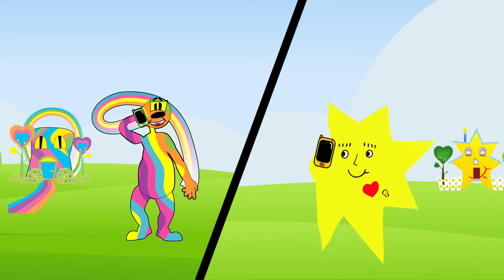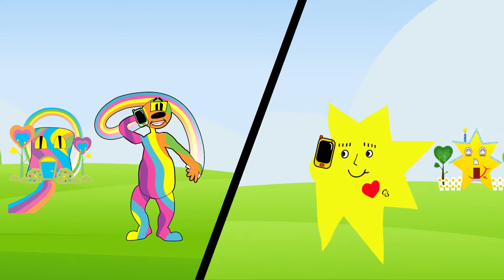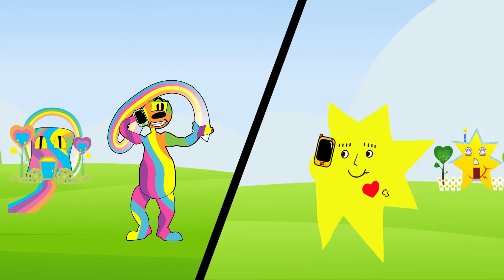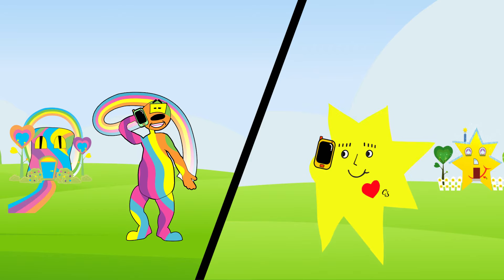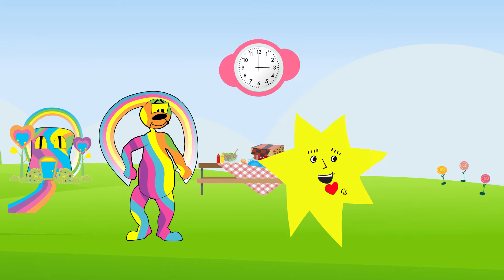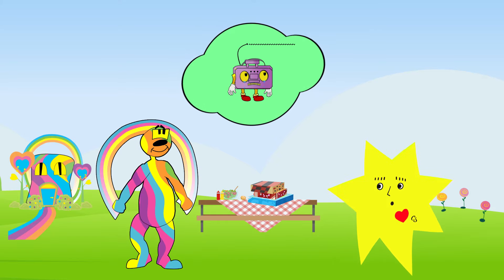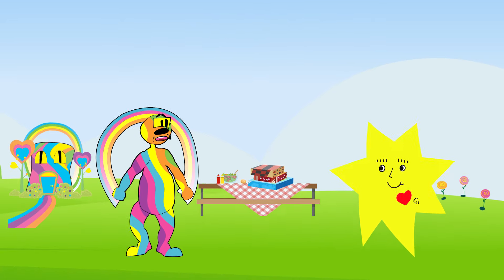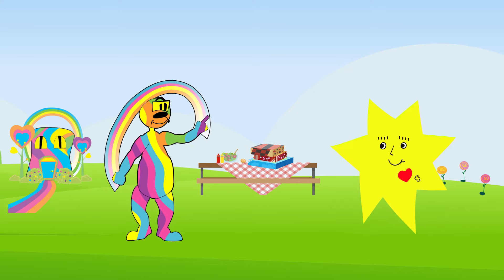Rainbow Rootie Teaches Children How To Be A Good Buddy | Teaching Children to Share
Being a good buddy is more than just being fun to play with.  To be a good buddy also means that children need to learn to share.  It isn't always fun but sharing will make you feel good and make your friends feel good as well.  In this video Rainbow Rootie teaches children how to support each other by sharing and compromising.  When we share and make compromises we strengthen friendships and relationships and experience much more joy.  We hope that this video helps teach your children how to be a "good buddy" and why sharing is so important.

We hope you enjoyed.  The team at SoftStone, Inc has a mission to help the rising generation develop emotional intelligence. Through our fun videos your children will learn skills that will benefit them for a lifetime.

What is Emotional Intelligence (EQ)?
We have two brains, a cognitive brain and an emotional brain. The cognitive brain is for storing information. The emotional brain decides what we do with this information. Positive or negative memories are stored in the emotional centers of our brain. These emotional centers grow the fastest between birth and six years. During this crucial time, these centers require positive stimulation and social and emotional skill development.

These centers are 80% responsible for our physical, psychological and cognitive well-being. All life decisions, such as what we eat, our careers and how we raise our children are all made from our emotional brains. However, it is never too late to create a healthy emotional brain. It just takes conscious awareness of reinforcing emotional intelligence skills.

Emotional Intelligence is a direct result of learning the skills that promote managing one’s emotions and thinking in a positive framework. Working as a family or in the classroom with different personalities is significantly easier when we have an understanding of the language of feelings and emotions and how to manage them effectively.

SoftStone, Inc - Special Education School in Moorestown NJ
Social and Emotional Learning
Early Childhood Education with EQ For Children